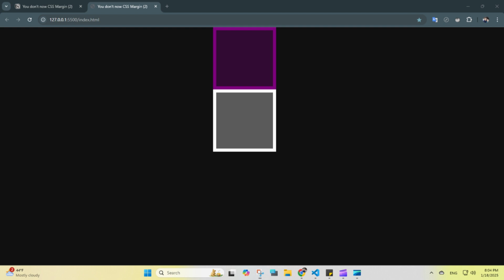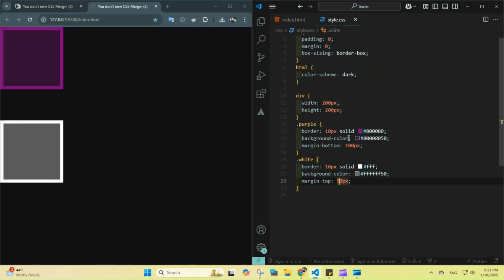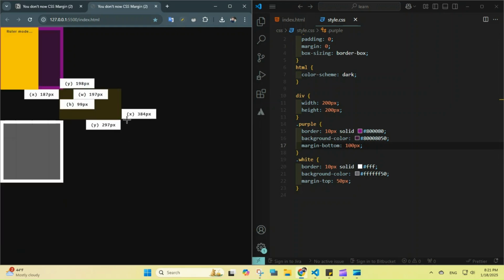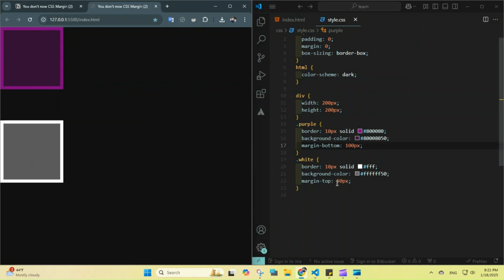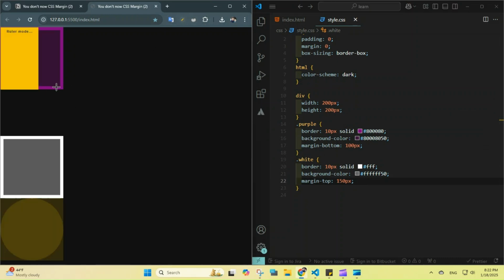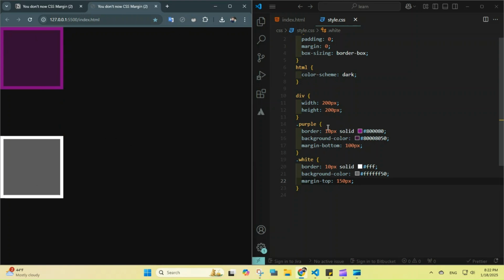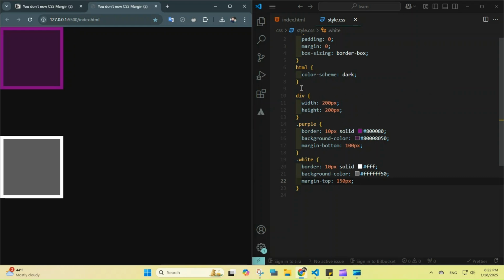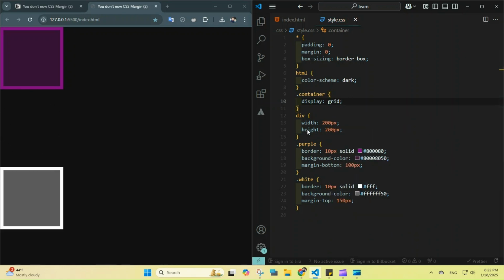You don’t now CSS Margin (2)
Learn why only one margin appears when two vertically stacked block-level elements both have margins! In this tutorial, I’ll show you how margin collapsing works, where the larger margin “wins” and the smaller one disappears. We’ll walk through an example with two div elements—a purple one with margin-bottom and a white one with margin-top—to see this CSS quirk in action. You’ll also discover why Flexbox and Grid layouts handle margins differently.